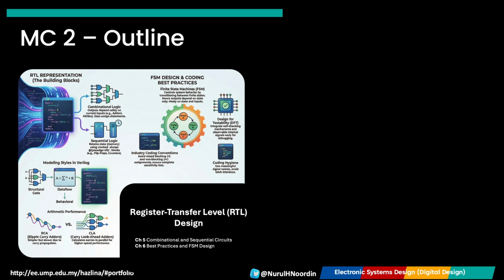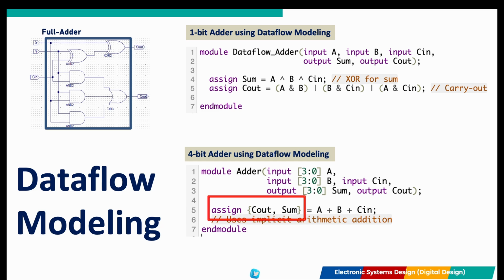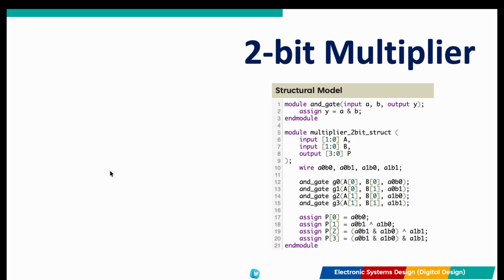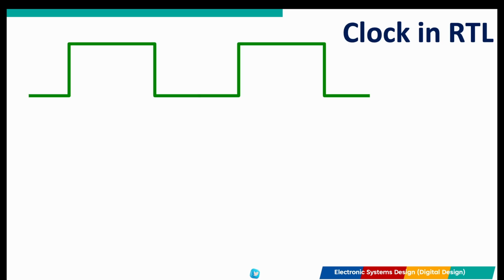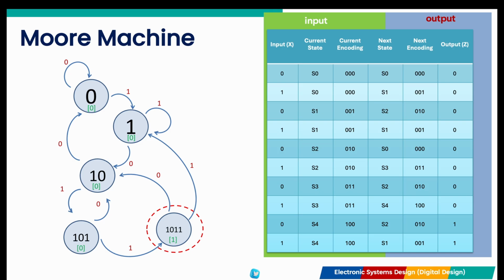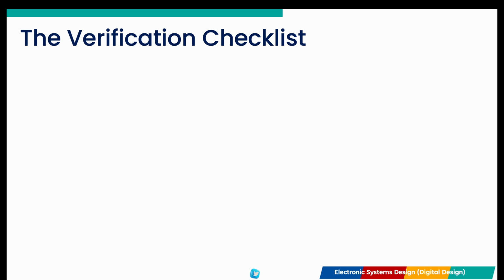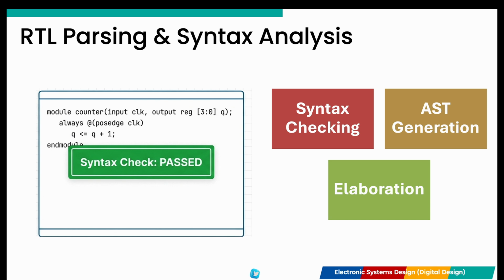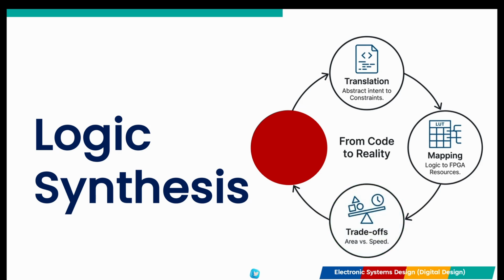MC2 - RTL Design and Synthesis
Module 2 of Micro-credential Series on Digital System Design.